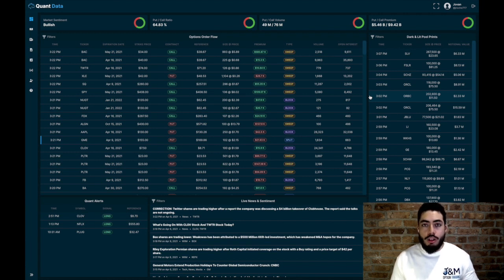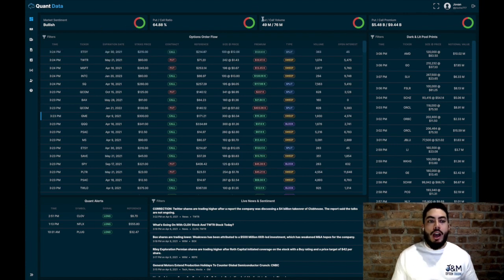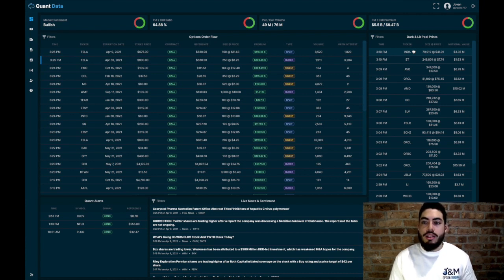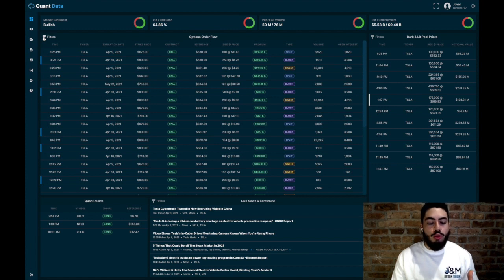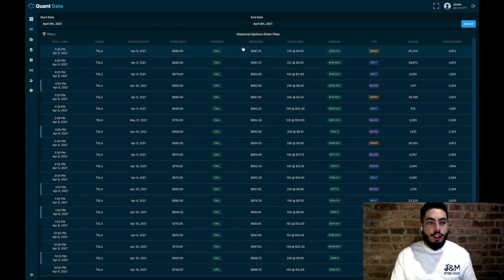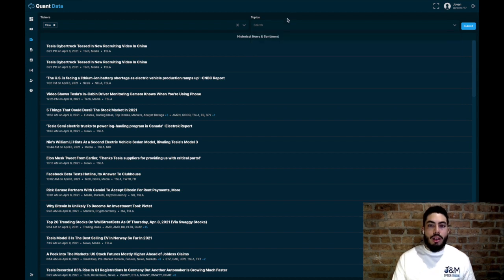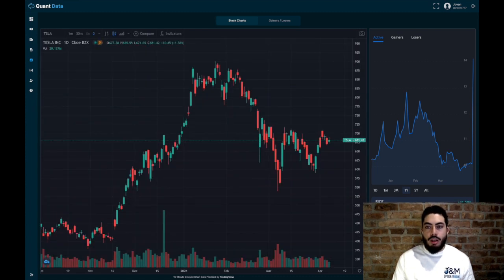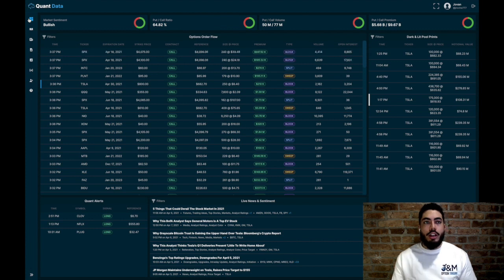Quant Data Review: Why this Flow Tool Beats out the Competition!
Our review of the all new Quant Data platform! If you are a stock or options trader using FlowAlgo, Cheddar Flow, Black Box Stocks, or any other options trading or stock market tool, you MUST try Quant Data. In this video I cover why Quant Data offers the best value for its service, beating out the competition and helping retail traders make thousands of dollars every day.